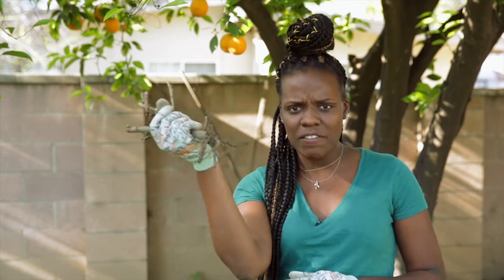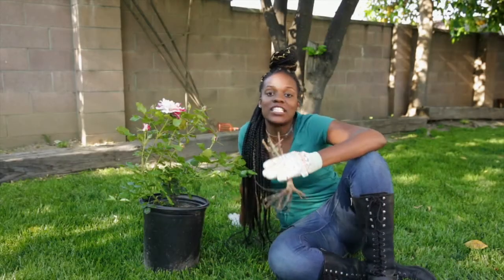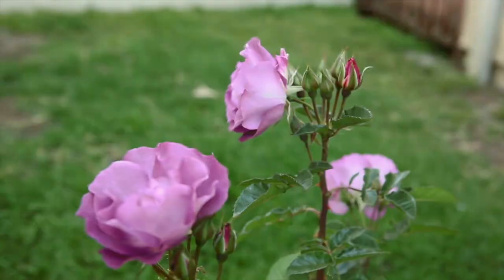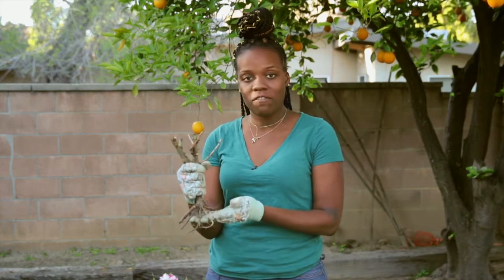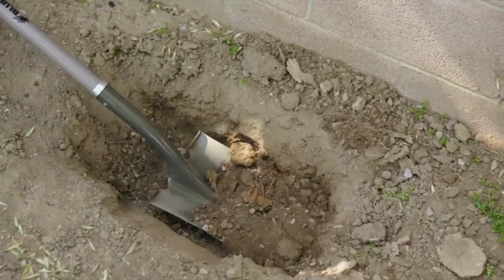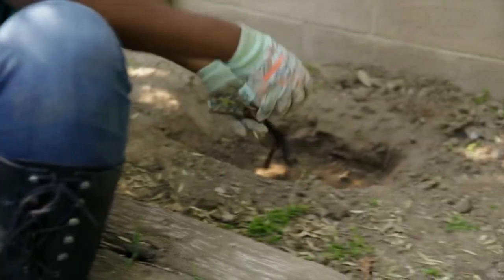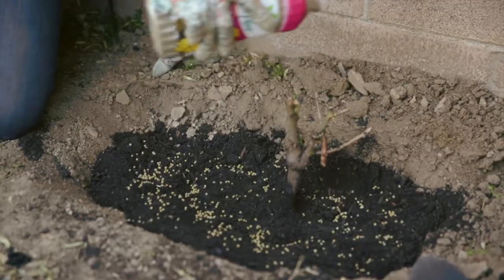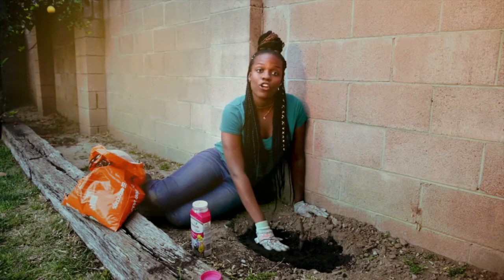Bare Root Roses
A beautiful, healthy rose bush is every gardener's dream. Transplanting is the best way to ensure your bush lasts all year; bare roots are a simple, lower-cost option to open up your rose garden to more color and variety.